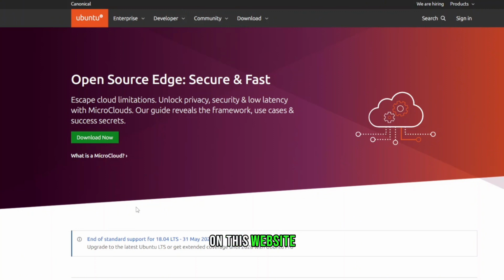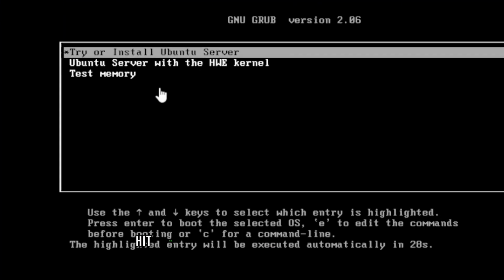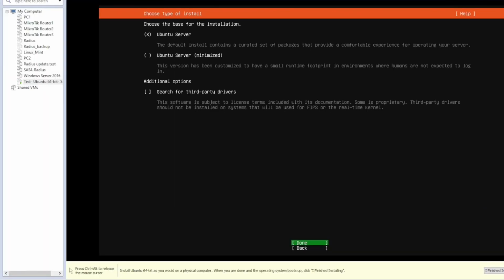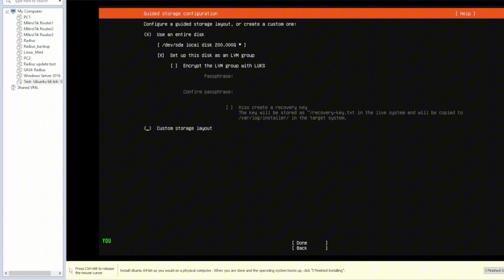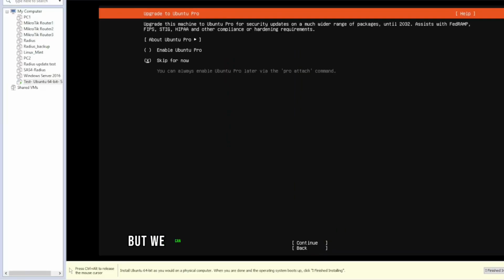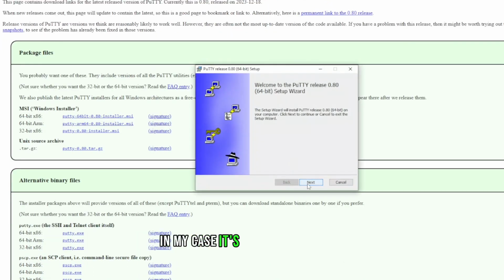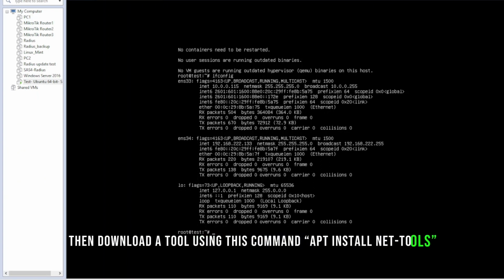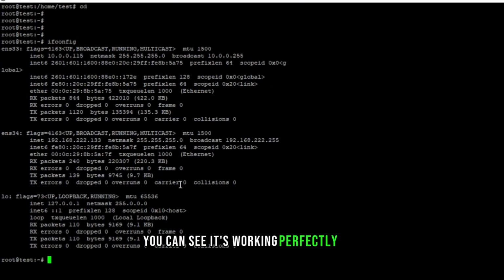How to install Ubuntu server 22.04 | Linux Server